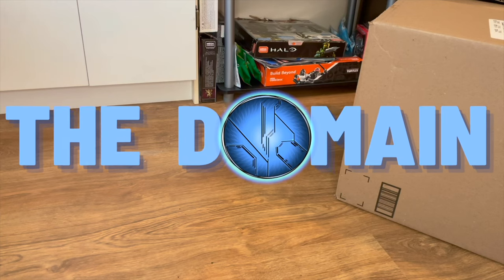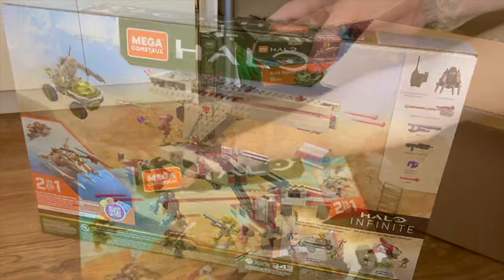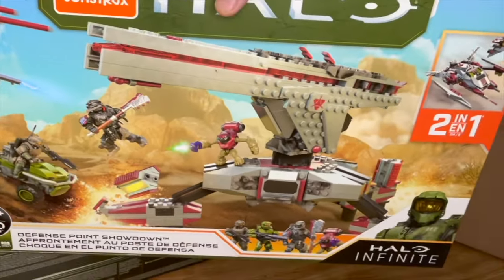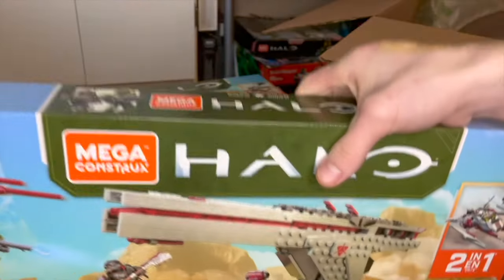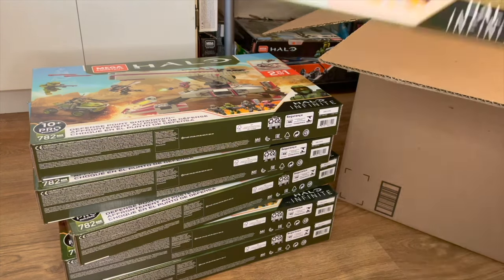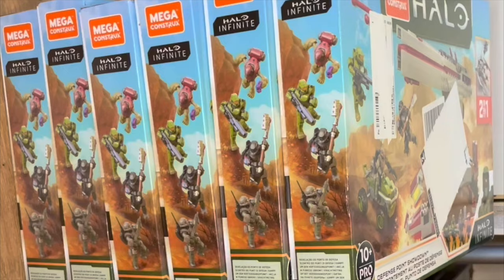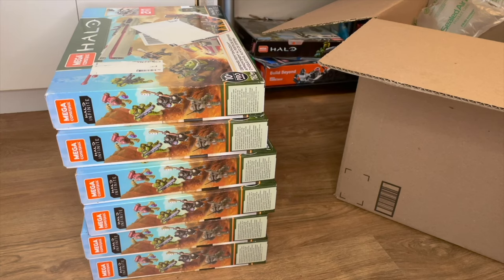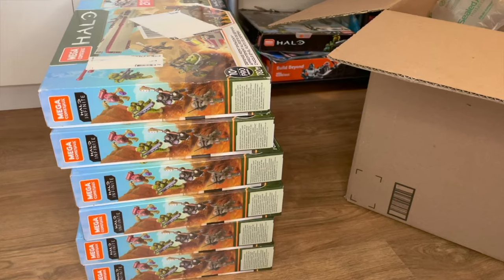A Very STRANGE Halo Mega Construx Haul....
Hauls don't come weirder than this... Join us as we unbox a very STRANGE Halo Mega Construx parcel!

To Win a Mega Construx Hyperius and Master Chief comment 'Monkey bois' down below!

Infiltrate a Banished defense point. Modeled after its appearance in Halo Infinite, this large anti-aircraft turret features poseable legs and a spinning cannon that fires 2 missiles at once. Hit the canisters to launch them from the turret’s base and create an explosive counterattack. Or choose to build a large fighter plane and utility craft. This construction set also includes 4 micro action figures that can be placed inside your vehicle of choice. Fight the decisive battle.

Simon Key
11E Cherish Court
Discovery Bay
Hong Kong